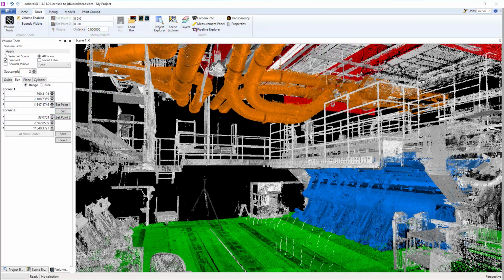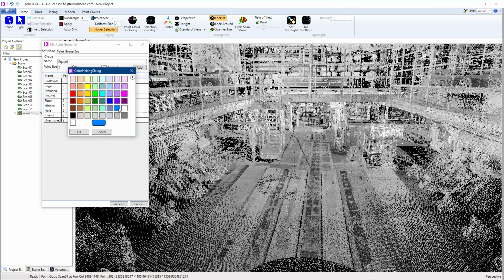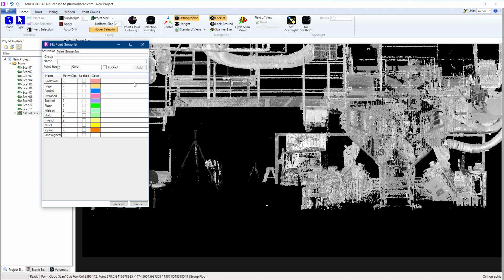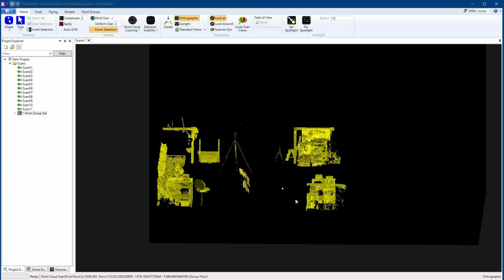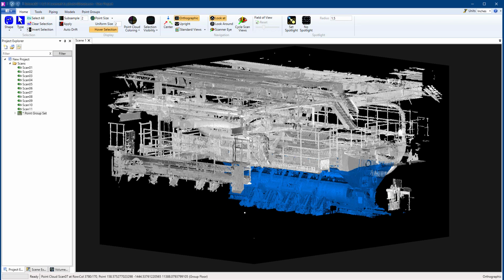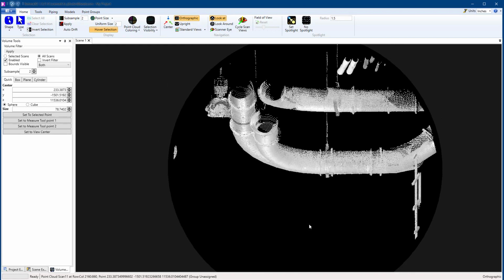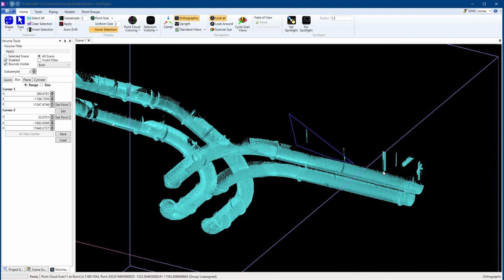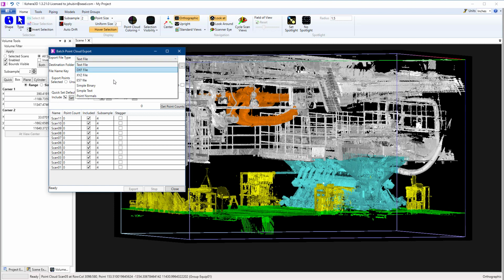Kohera3D Spectrum Tutorial 1 - Software for isolation and classification of 3D point cloud data.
Tutorial 1 - Classify and isolate 3D laser scans with Kohera3D Spectrum3D.

Covered Topics:
    Creating Point Groups
    Selecting Points in the Point Cloud
    Assigning Points to Point Groups
    Selection Tools

    Saving Project
    Exporting Project Data

Kohera3D provides laser scanning solutions, service, and software!